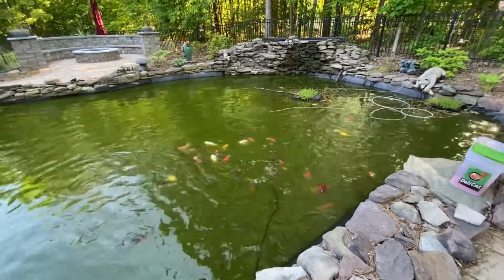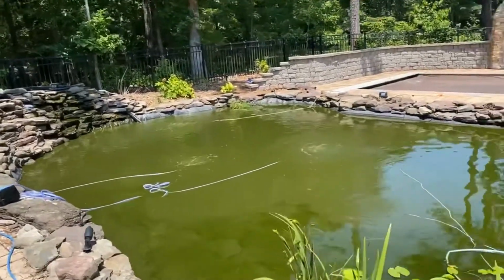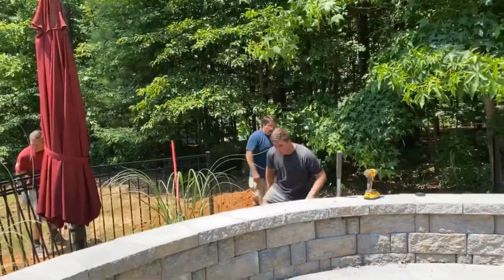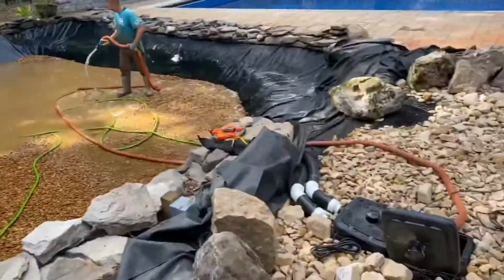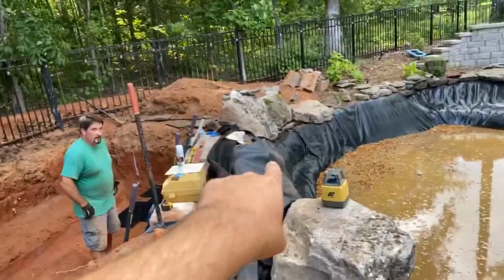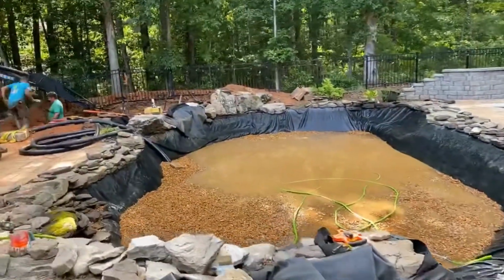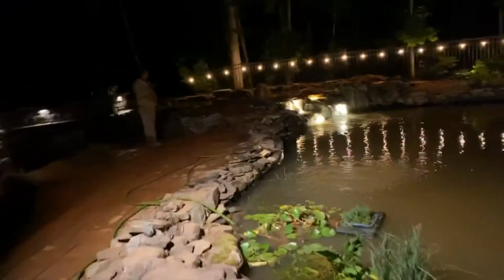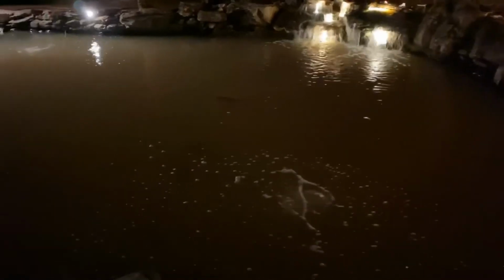Part 1: Wetland Filter Install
18,000 gallons with no filter?! Yep- What a nightmare.

We came in and made some adjustments to the large pond to give it the necessary filtration. All new Aquascape SLD pumps in the new intake bay along with wetland filter equipment including Aquascape centipedes and snorkels.